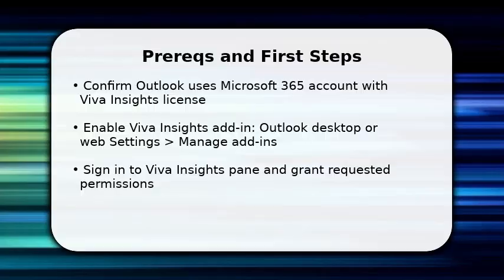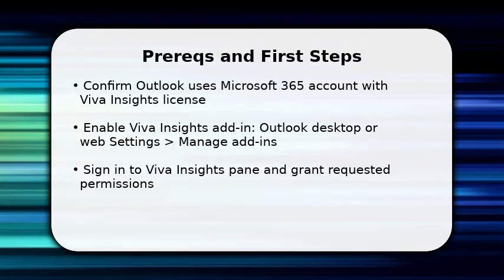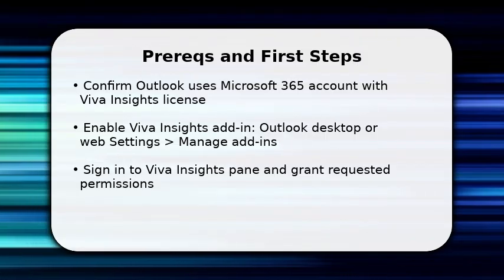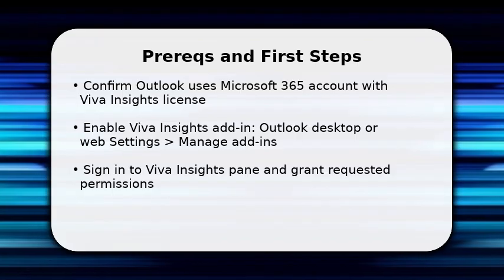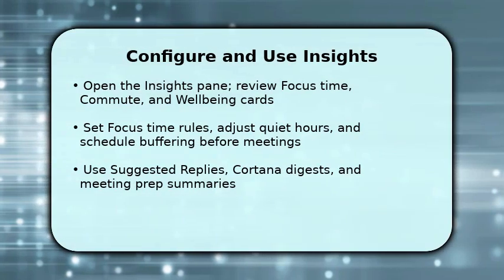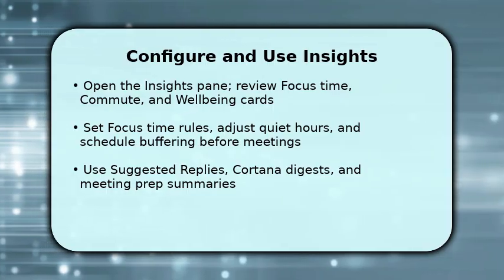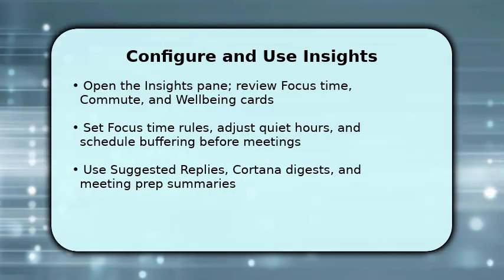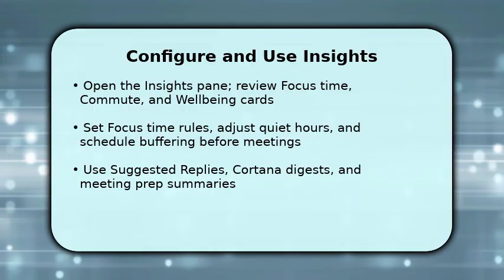How to Use Viva Insights in Outlook (only Way)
Discover the exclusive method to integrate Viva Insights into your Outlook experience for enhanced productivity. This video guide provides step-bythy process, tips on maximizing efficiency and personalized insights tailored specifically for email management.

Viva Insights, Outlook integration, productivity boost, email management, step-by-step tutorial, personalized insights, efficiency tools, business communication, data analytics in Outlook, professional development